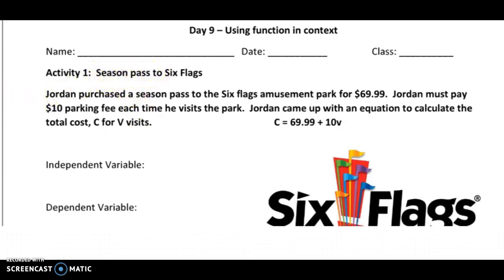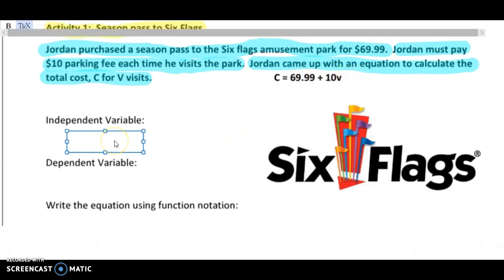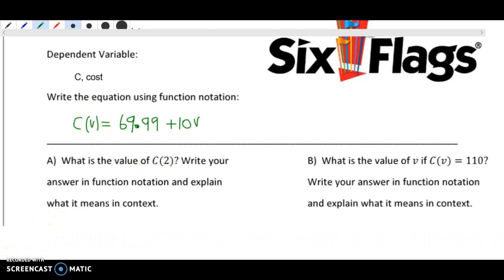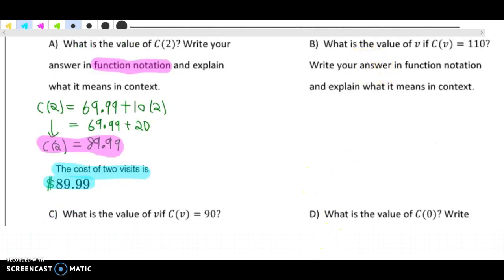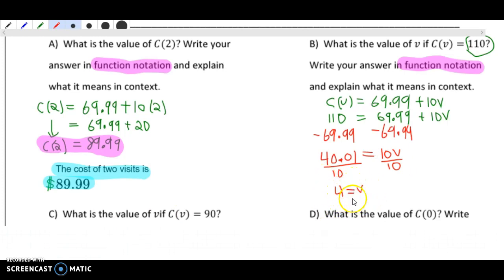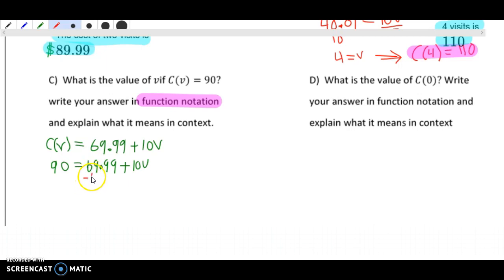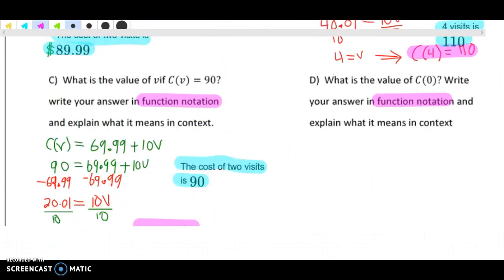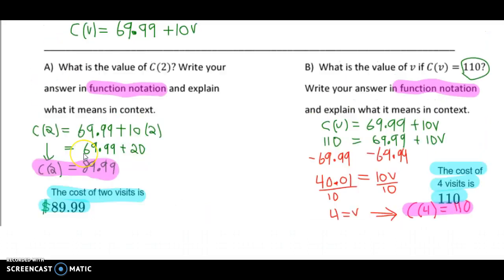Using function notation in context PART 1